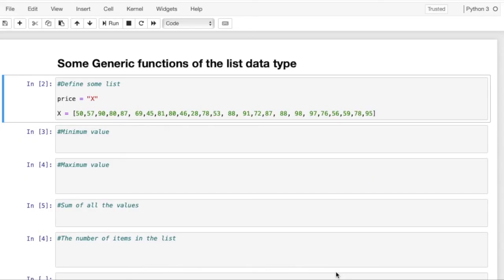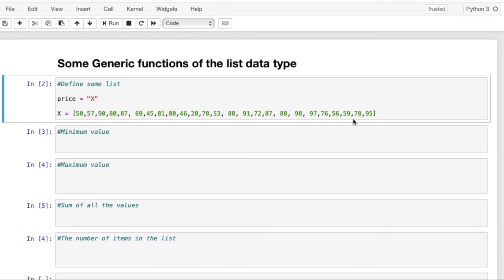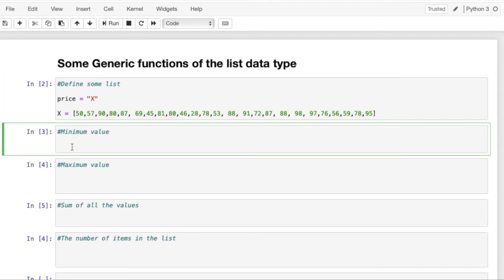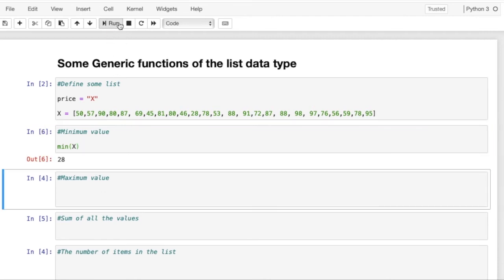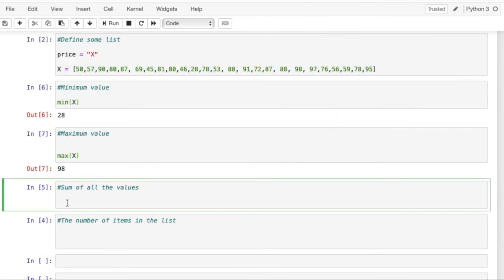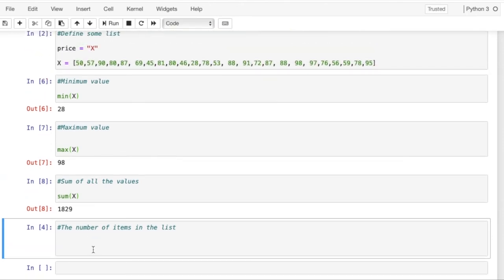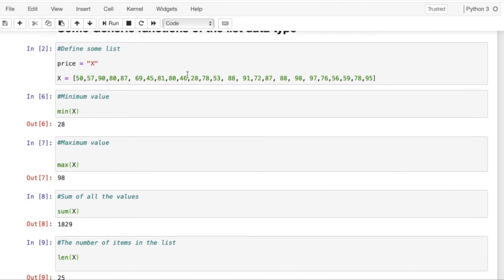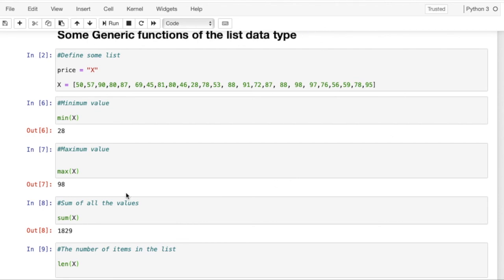Generic functions of the list data type in python#Python programming